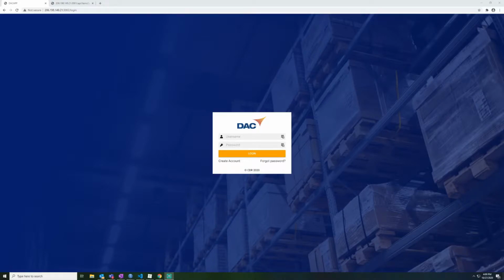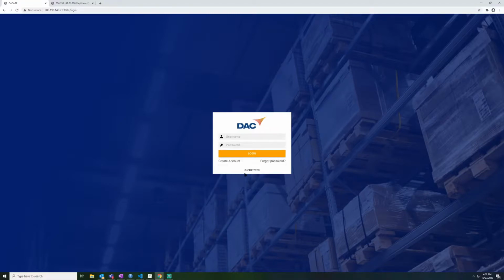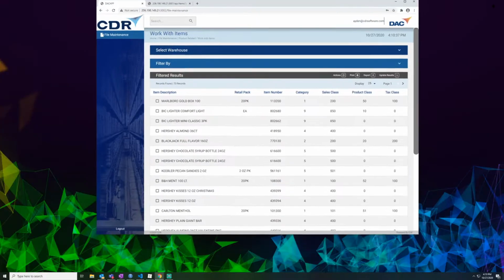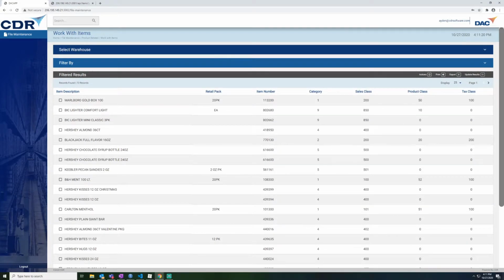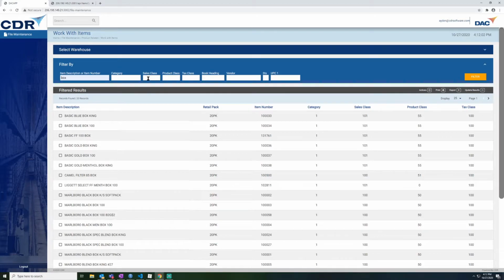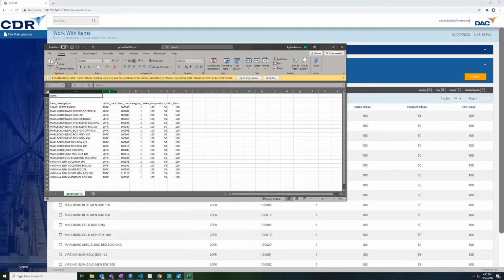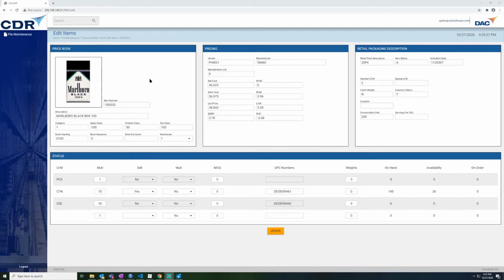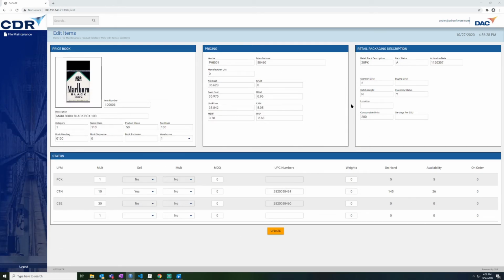DAC App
Demo of our Modernization project